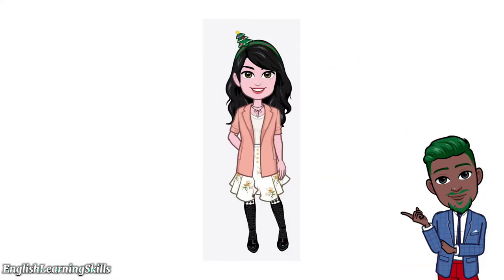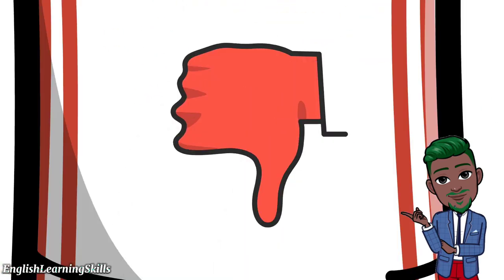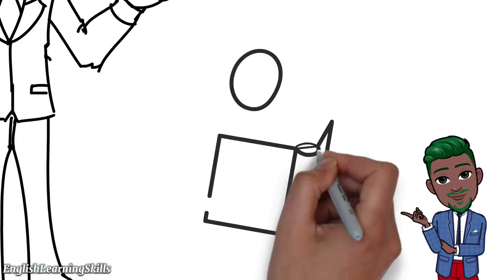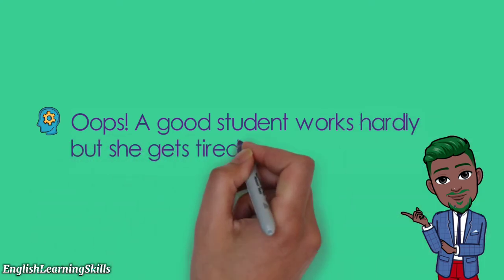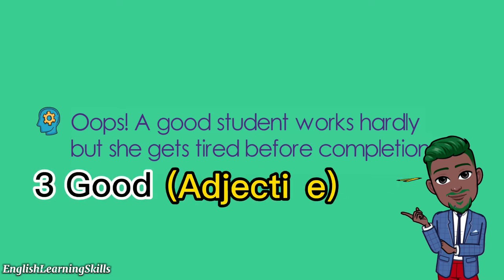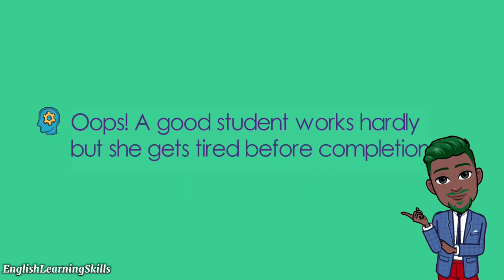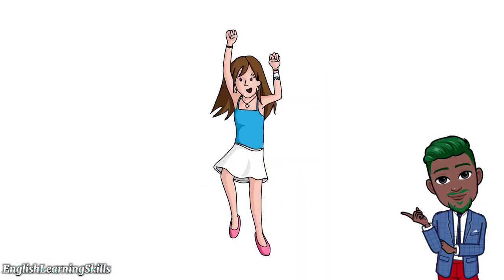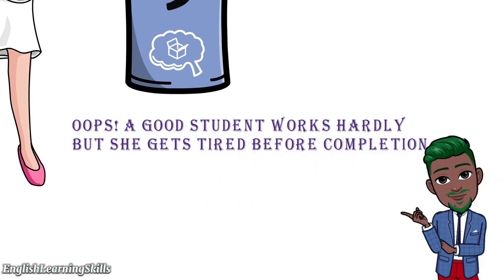Parts of speech in English with Muhsin and Fizza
if you have any questions please ask in the comments
Parts of speech in English and easiest way to learn parts of speech through a sentense